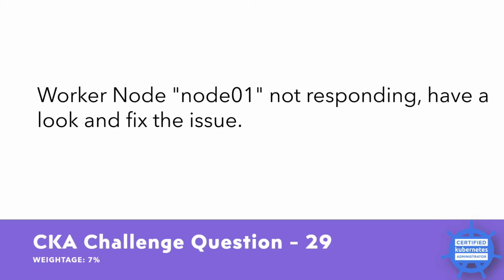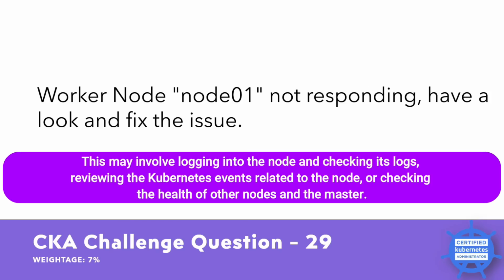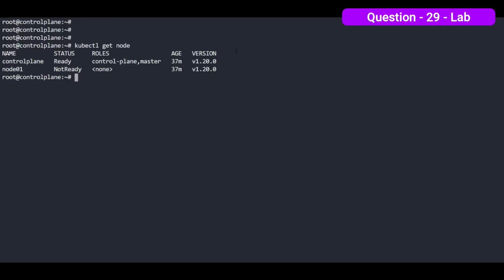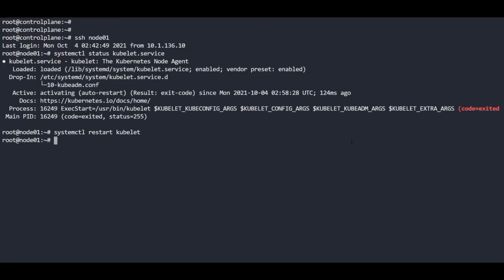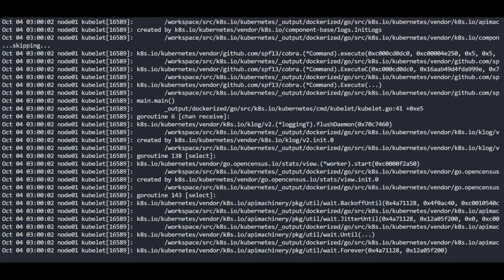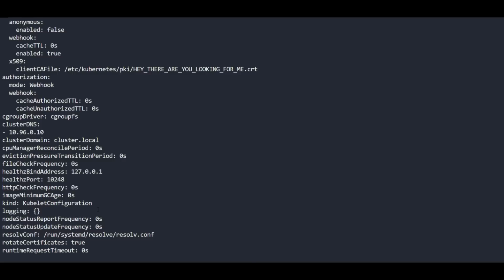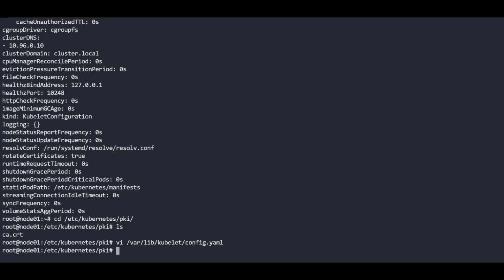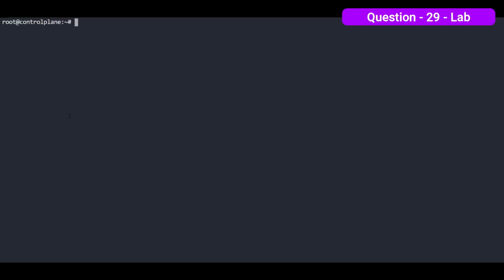Kubernetes CKA Exam .. Question - 29 .. Score good marks in CKA Exam ..